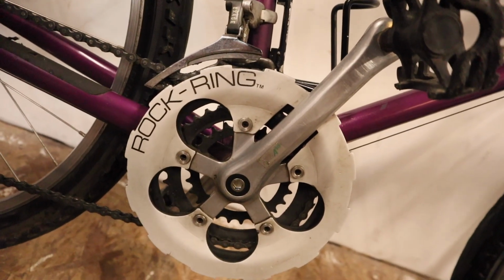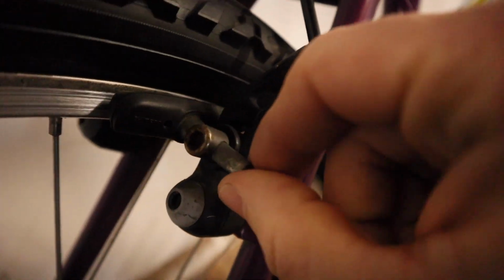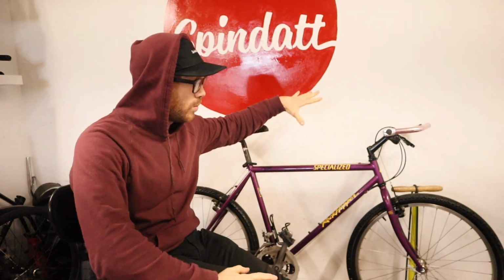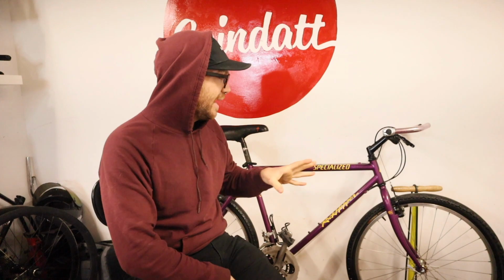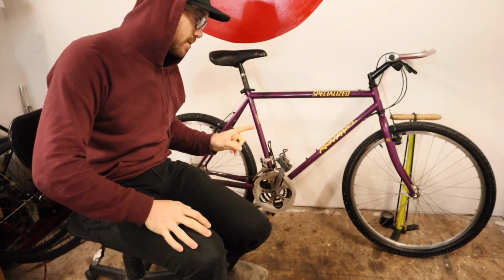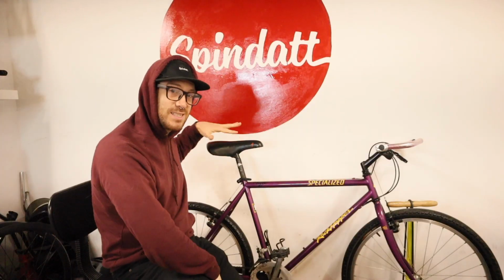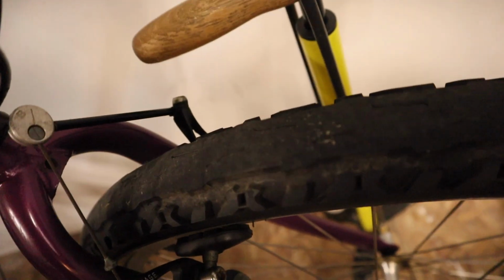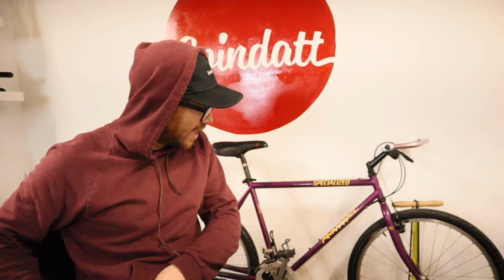The Most Anticipated Build Ever.. Introduced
It's not just cause its a specialized.

The Goods
Tan Wall Tires
My Favorite Sealant
Garmin Watch
The Best Bars
Warm Riding Gloves

Tools
Allen Keys

Camera
Big Camera
Riding Camera
Chest Camera